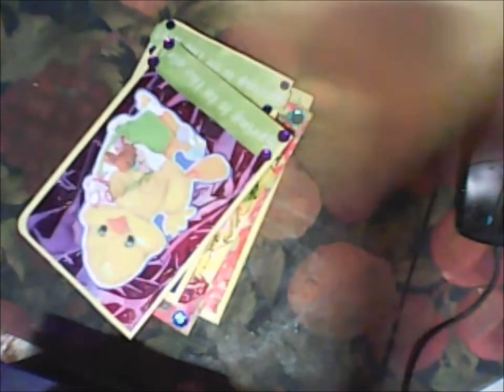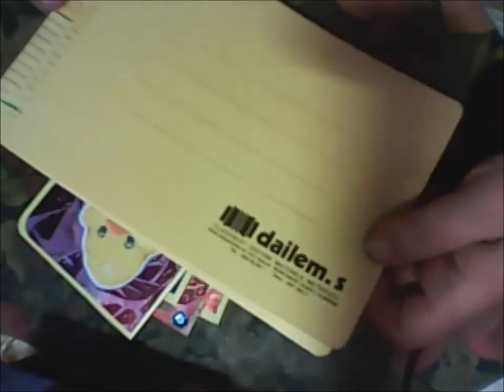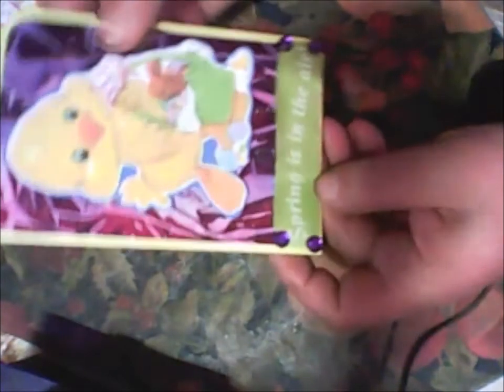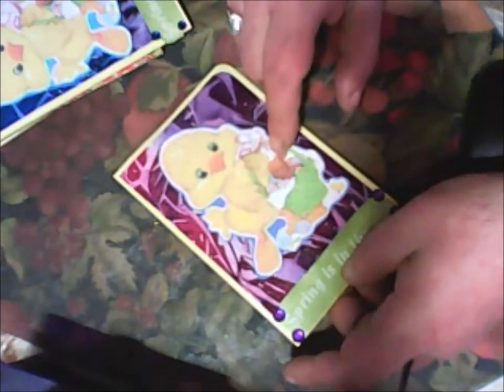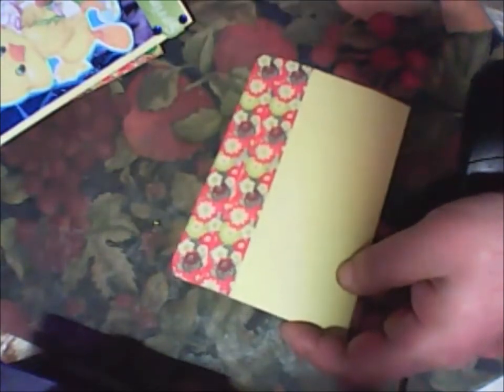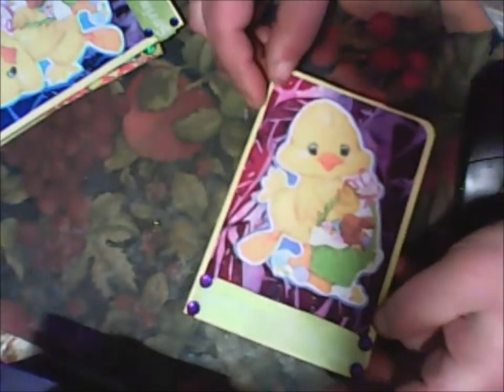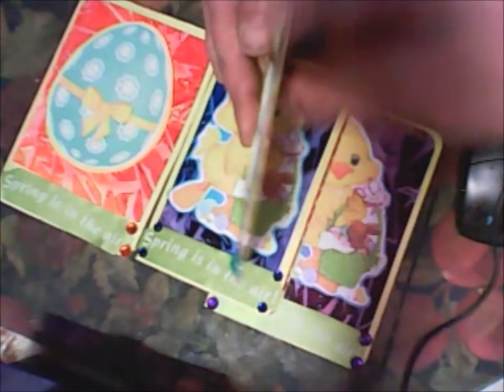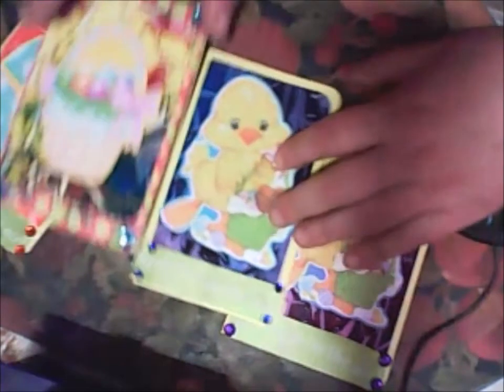Easter cards for friends